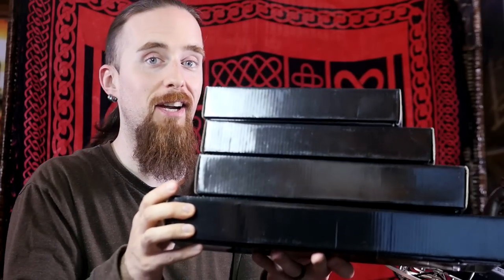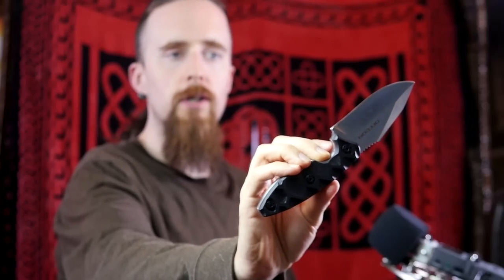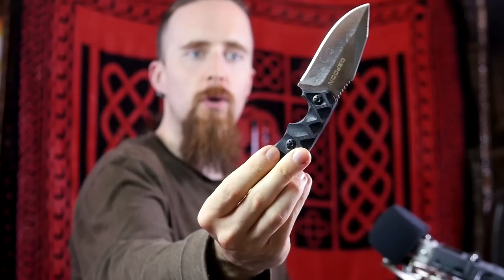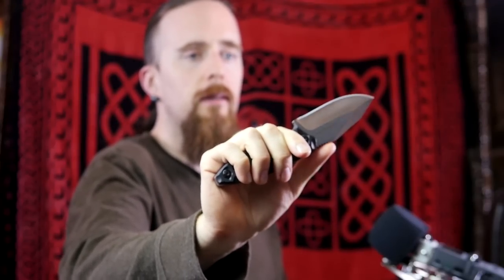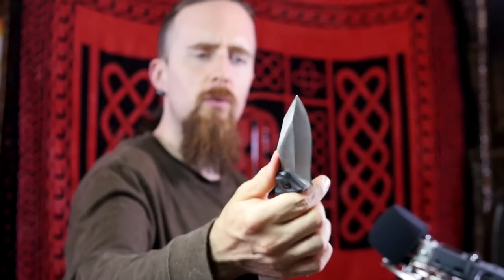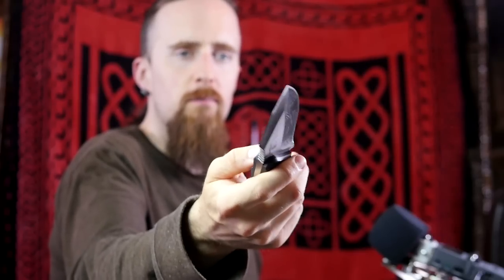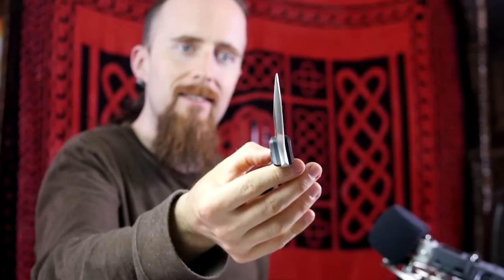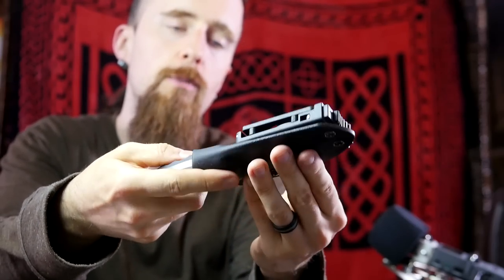My Impression of Defcon - Tank Knives!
This is a review of four fixed blade knives manufactured by Top Quest, the TD004, TD005, TD001SL, and TD003SL. They are all made of thick, sturdy D2 steel and have G10 handle scales. The blades' hardness is HRC59-61.